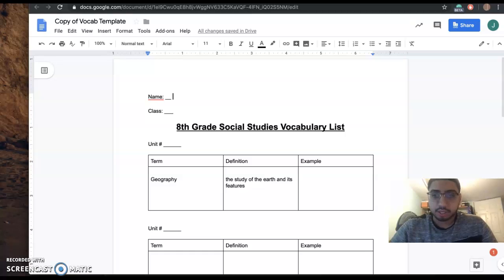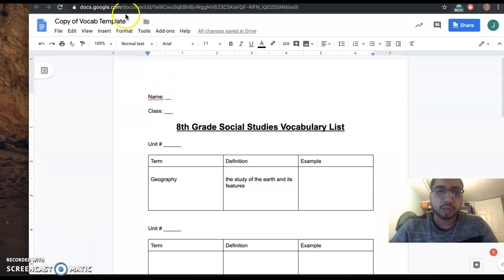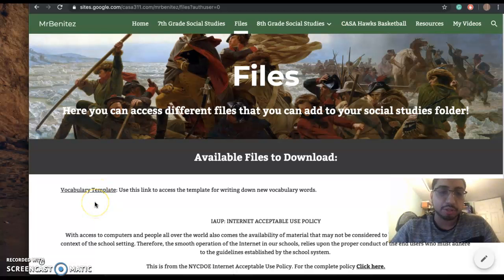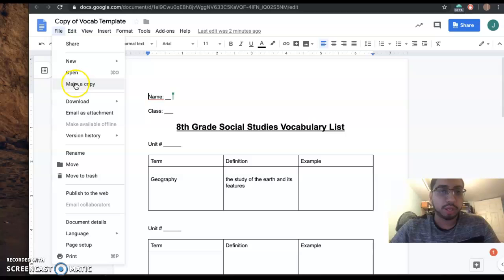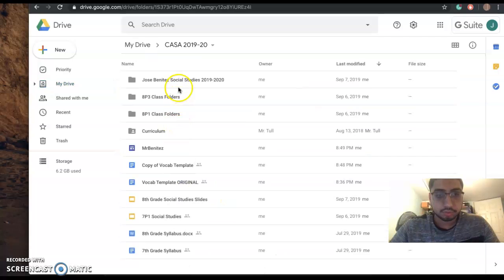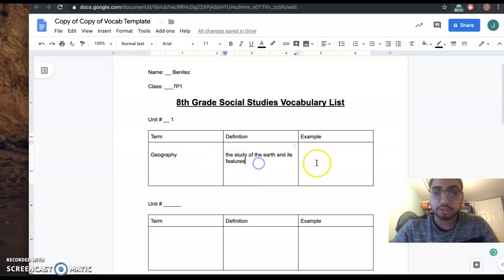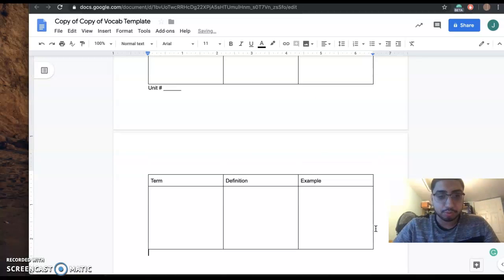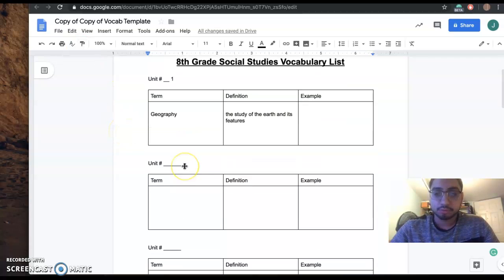Vocab Template How-To